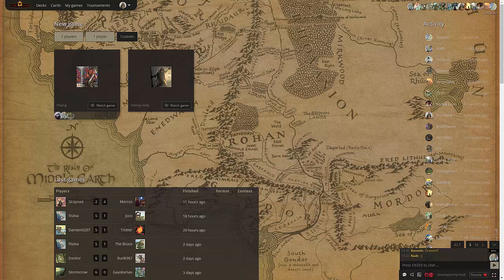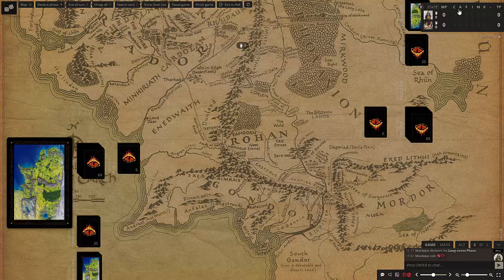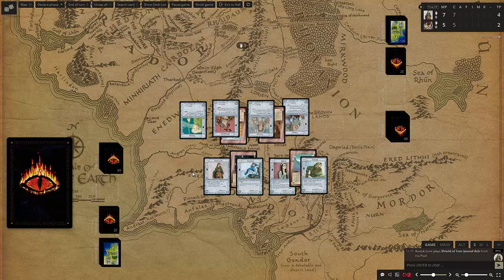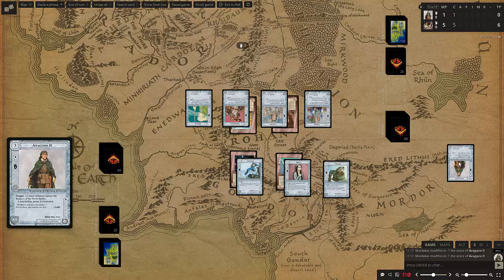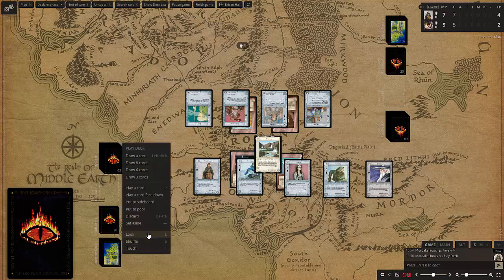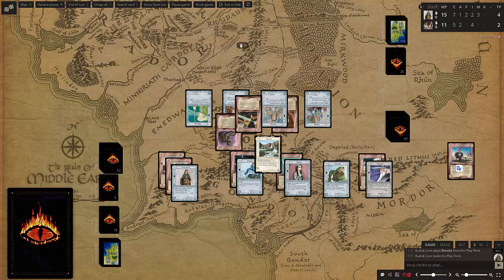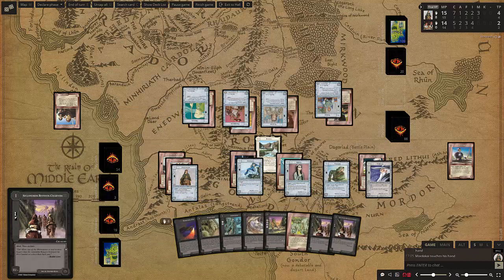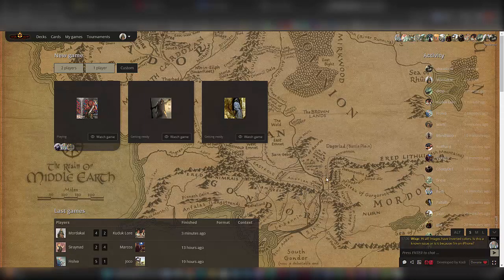Middle-earth - Playing a game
In this video we will learn how to interact with the game interface. Moving cards around, manipulating the play deck, discard pile, sideboard and sites, and everything you need from starting a game until you finish it.